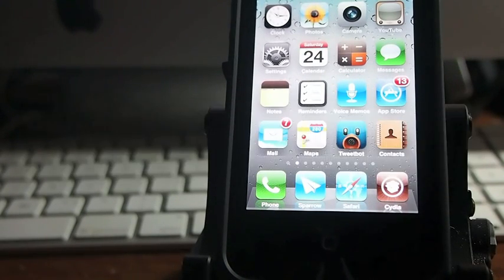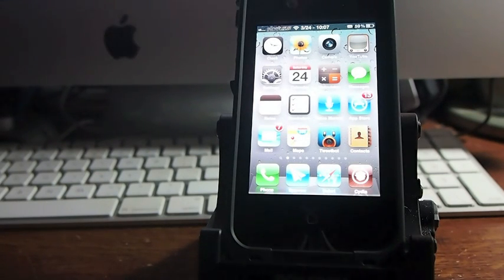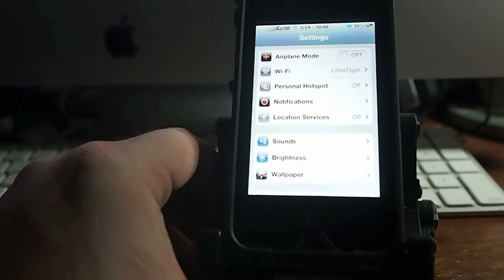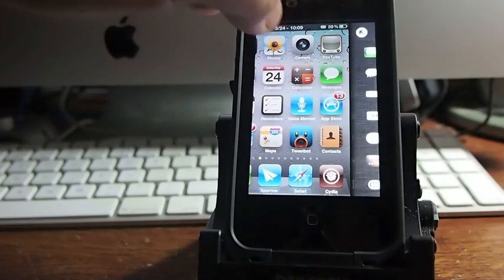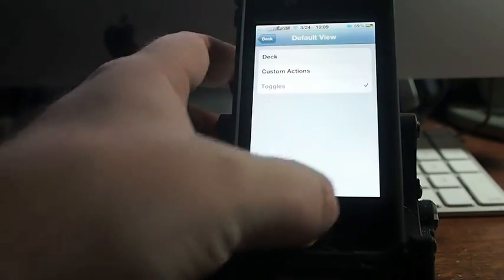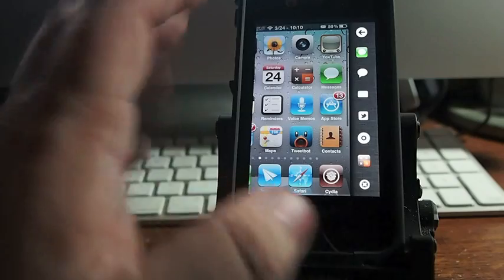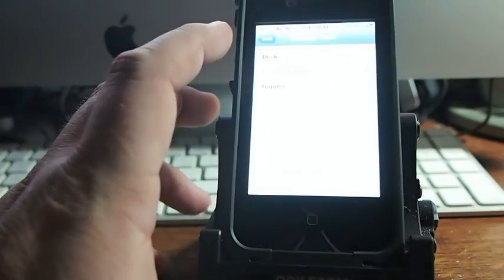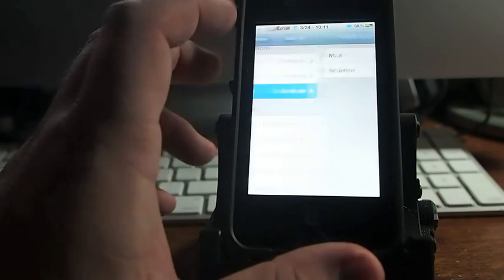Deck Update;Add Awesome ToolBar Cydia Tweak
DESCRIPTION: Deck Update;Add Awesome ToolBar Cydia Tweak